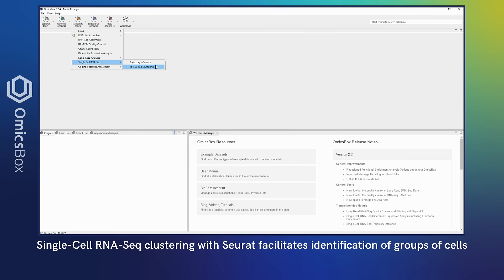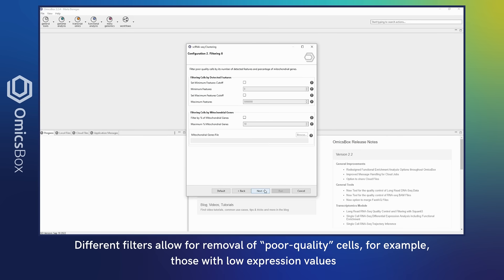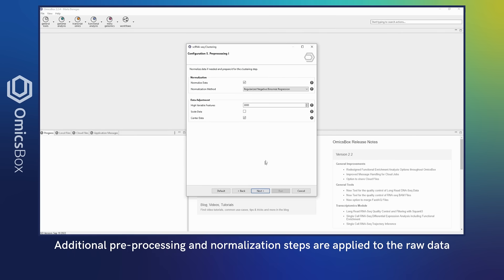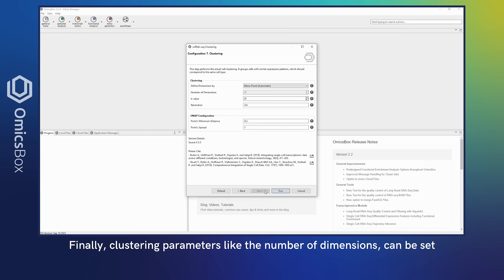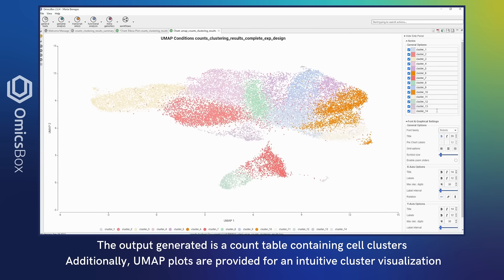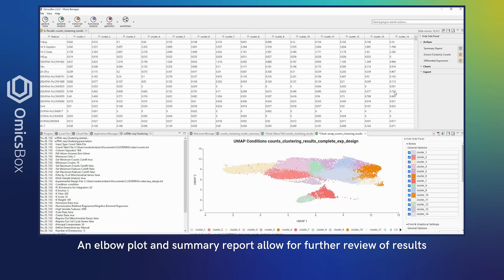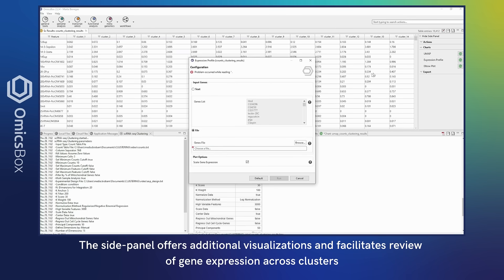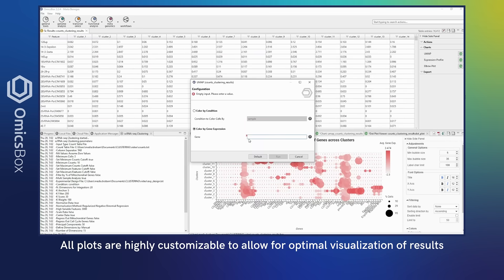Single-Cell RNA-Seq Clustering with OmicsBox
🧬 Single-Cell Rna-Seq Clustering is a feature included in the Transcriptomics Module

OmicsBox is the All-in-One bioinformatics software solution for your omics data analysis. From raw read to functional insights. Fast and easy!